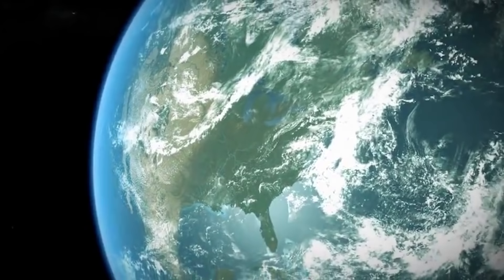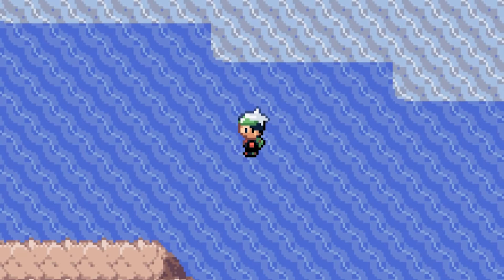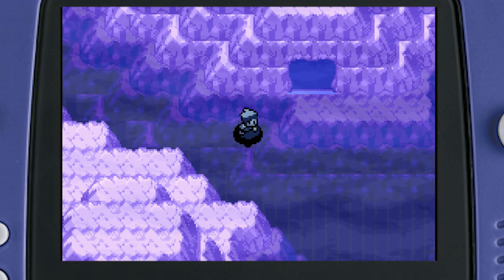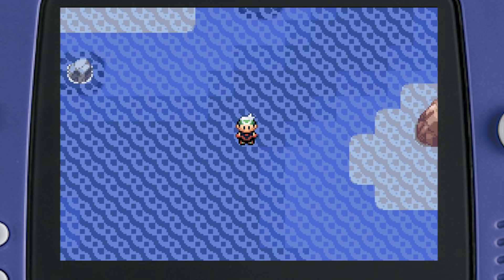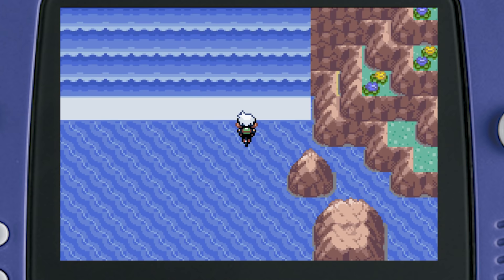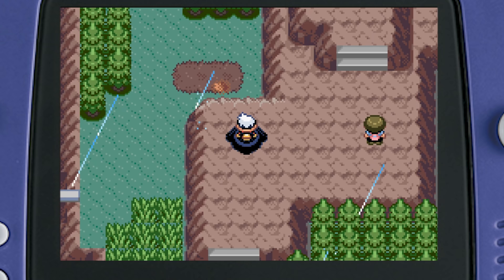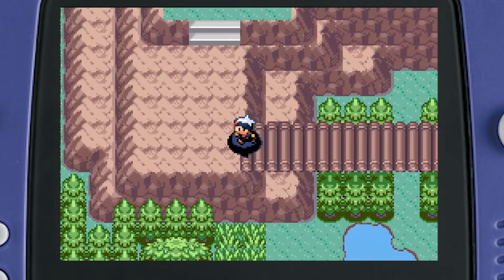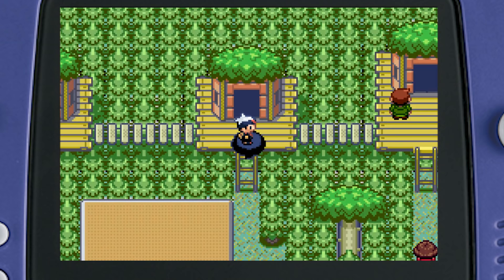The WALK ON WATER & SURF ON LAND Glitches in Pokemon Ruby, Sapphire & Emerald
This is how you can walk on water and surf on land in Pokemon Ruby Sapphire and Emerald!

► Have you ever wanted to walk on water? How about swim/surf on land? Well normally, in Pokemon, you can't - it just is not possible! However, two weird glitches in the generation 3 Pokemon Games - Pokemon Ruby, Pokemon Sapphire and Pokemon Emerald allow you to break the laws of reality, and walk on water, or even surf on land! Today, I'll be showing you how it is done!

~Music~
--►Maplestory - Nautilus Theme
--►Pokemon Ruby, Sapphire and Emerald - Sealed Chamber
--►Various Themes from Pokemon RSE